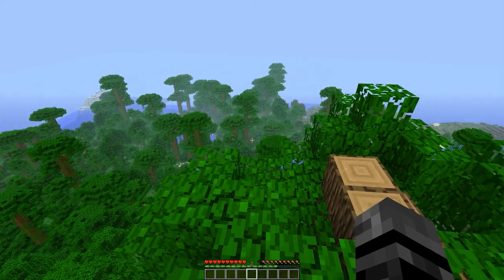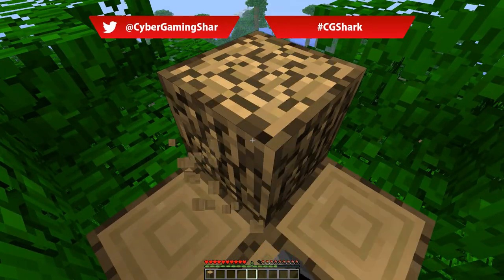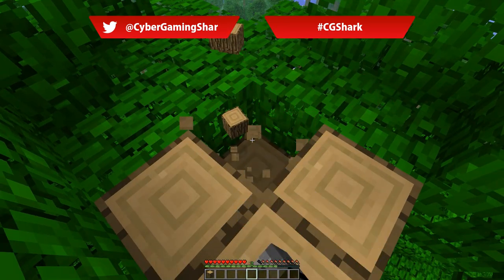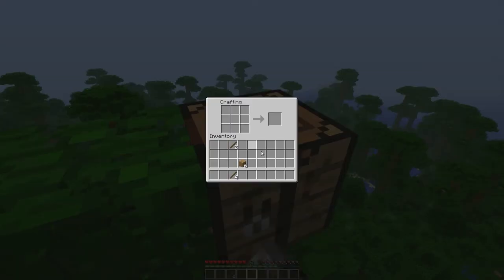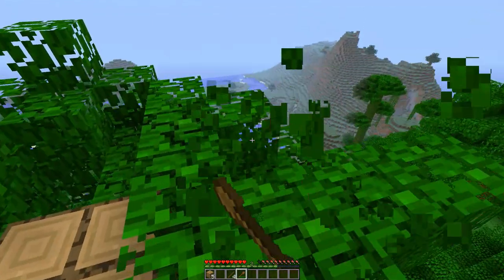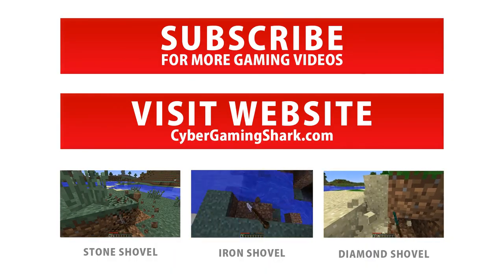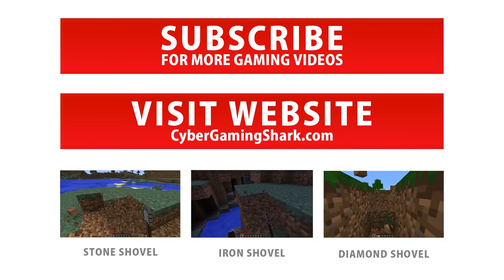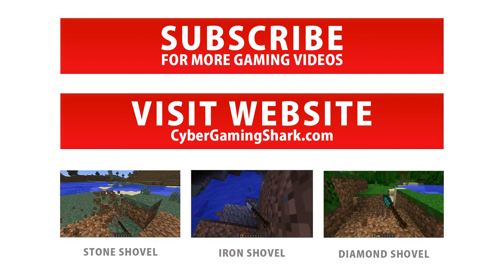HOW TO MAKE A WOODEN SHOVEL MINECRAFT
Ever wondered how to make a Wooden Shovel in Minecraft (PC Game)

To recommend tutorials or get a mod review tweet